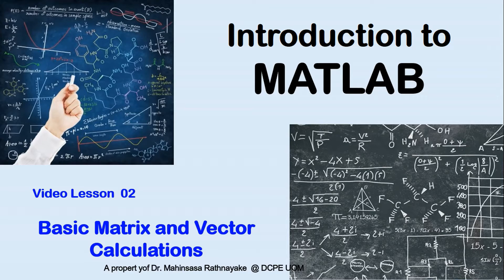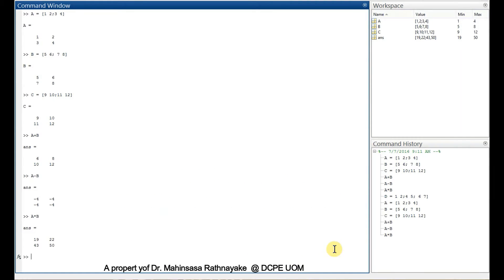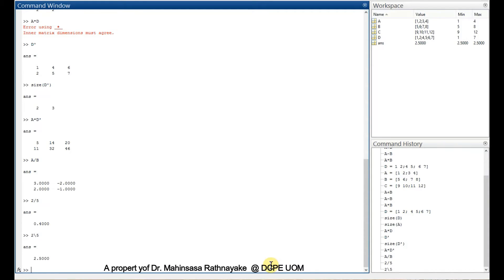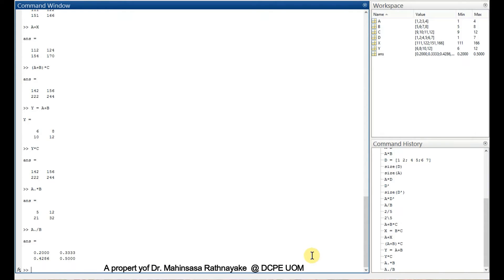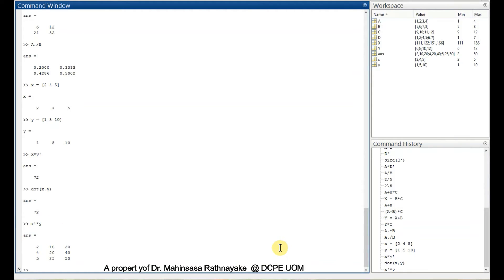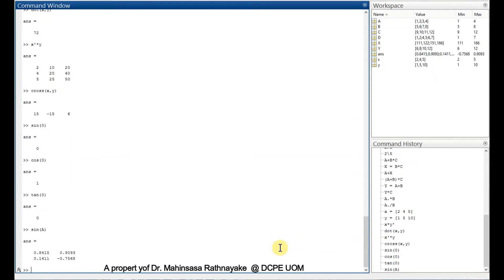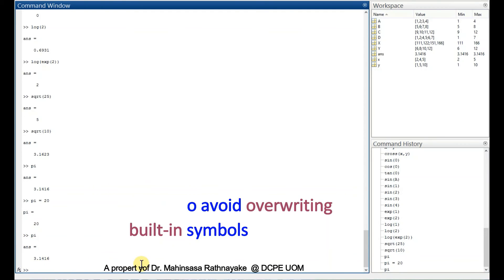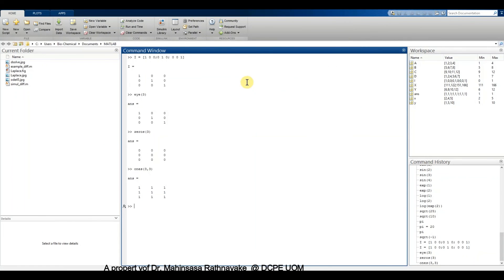MATLAB for Chemical Engineers - Lesson 02: Basic Matrix Calculations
This Lesson shows Basic Matrix Calculations in MATLAB Software.
Recommended for Engineering undergraduates, post-graduate students, Researchers, Engineers working with process modeling & simulations, and whoever interested in learning the MATLAB software from the very beginning.